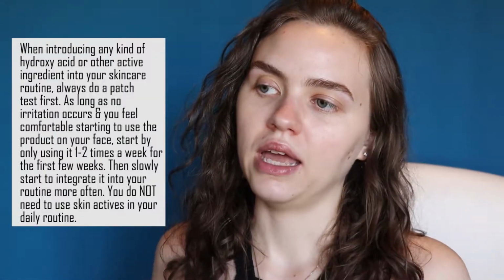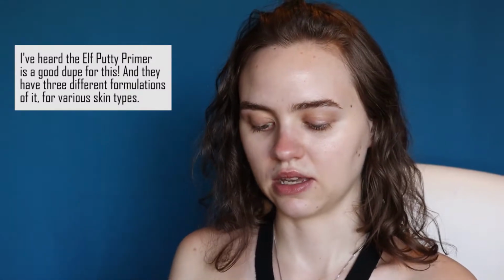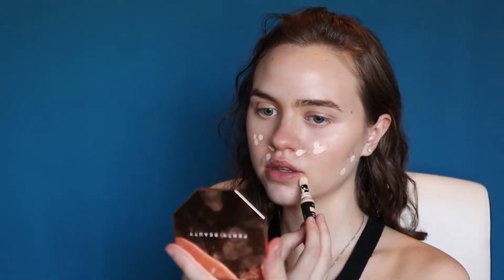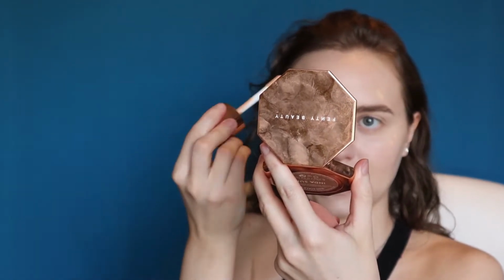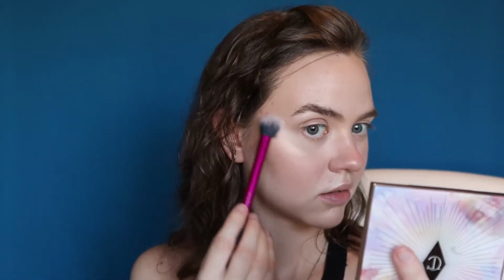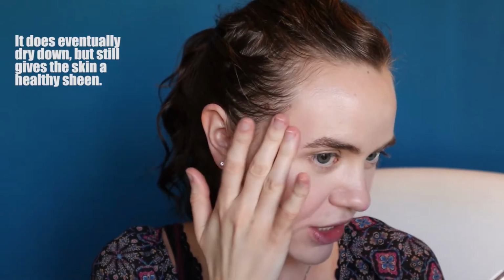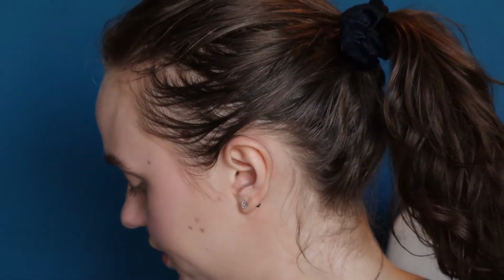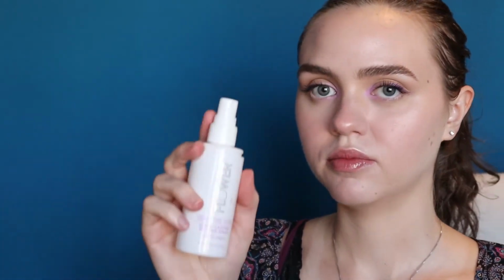2 Ways To A Glowy Complexion - Glass Skin Vs. Dolphin Skin (time stamps in description)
TIME STAMPS:
The Essentials for Skin Prep – 2:22
Glass Skin Tutorial – 5:23
What Is “Dolphin Skin”? – 25:44
Skin Prep For Oily Folks – 28:15
Dolphin Skin Tutorial – 31:37

Hey, guys! Today we’ve got a double feature! Here’s two tutorials in one hefty vid for you – one for glass skin, and one for dolphin skin! (I looked up where the dolphin skin trend came from and turns out it was coined by Mary Phillips! She’s an ambassador to the brand Iconic London, which explains why that brand dominates the dolphin skin hashtag. I talked about that in this video before I was aware that Mary created the trend, so I just wanted to make sure I credited her!) We also go over optimal skin prep for these looks, with tips for combo/oily skin types. Enjoy, and tag me on Instagram if you decide to recreate one of these looks for a 🔥 selfie!

None of the products mentioned in this video were gifted to me or sent to me as PR. I am under no obligation to talk about any of these products. The statements made in this video are 100% my own honest opinions on the featured products.

*A percentage of the proceeds made from the Dream Palette goes to the NAMI-NYC, a mental health advocacy & education group in New York.

*I do make a small commission from your purchase if you use my discount code at checkout for this brand, so if you do use it, thank you for your support! Tag me on IG to show me what you pick up from this awesome brand!

Thanks so much for being here! Hope to see you guys back here next time!